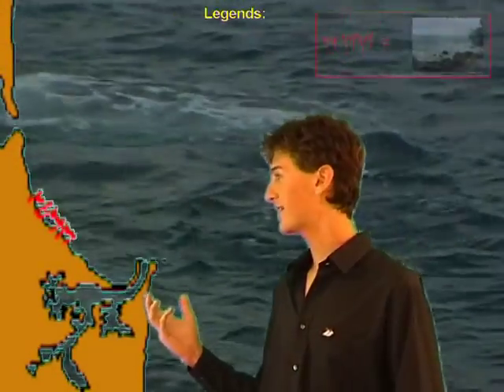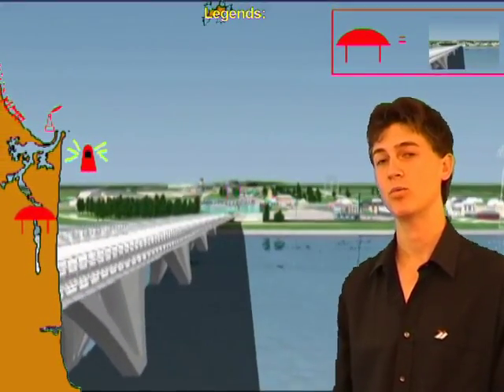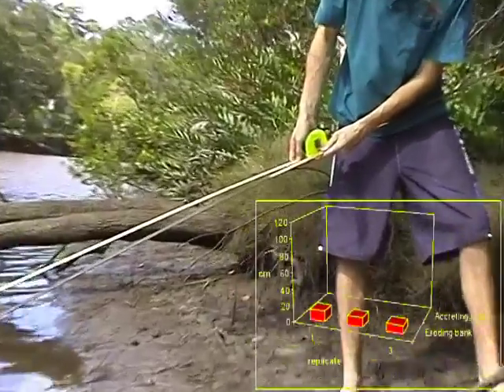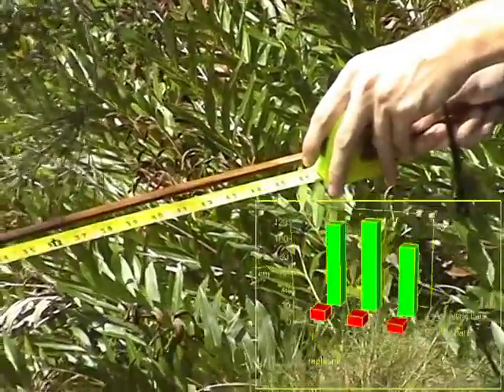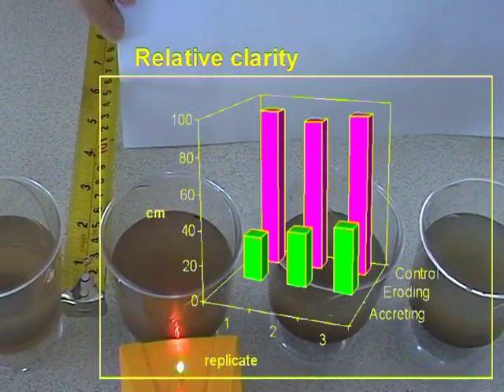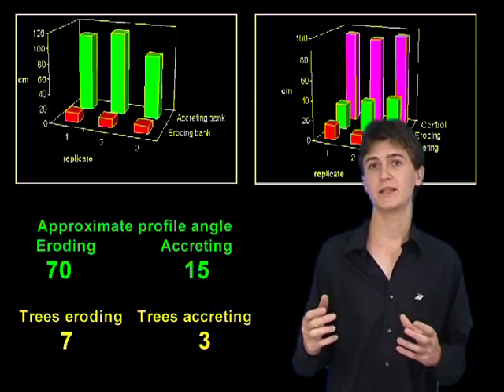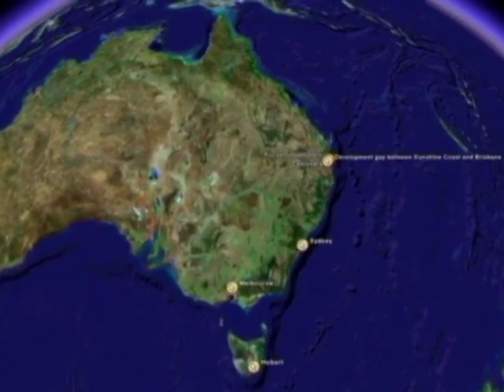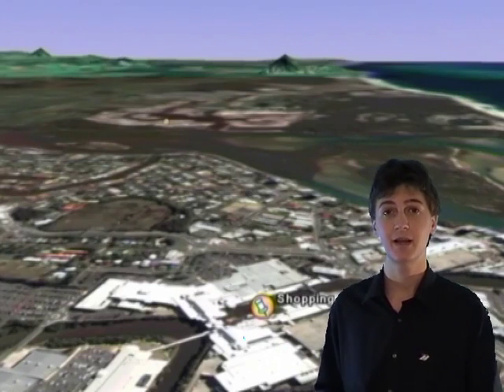Bens marine science project in year 12 called "hypothetical bay"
archive file name is : Ben Final Y12 Marine Assignment deinterlace 01 field correct audio auto